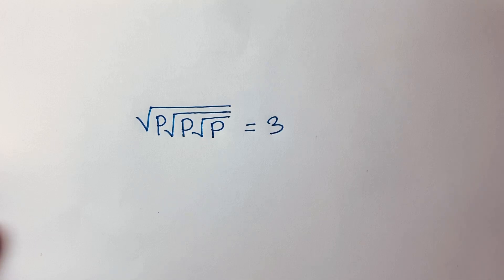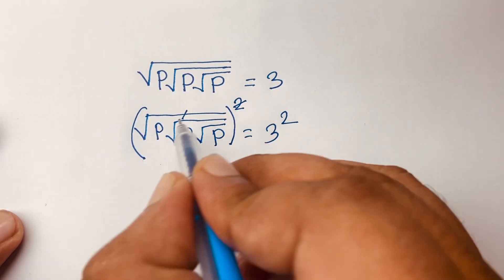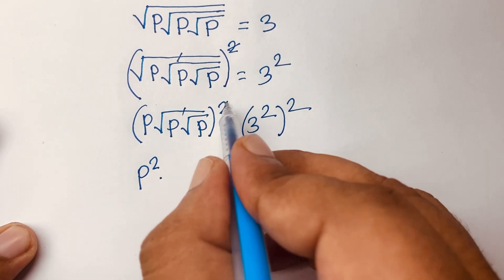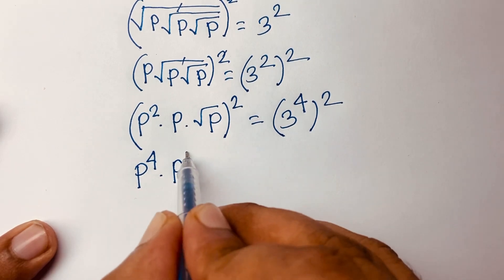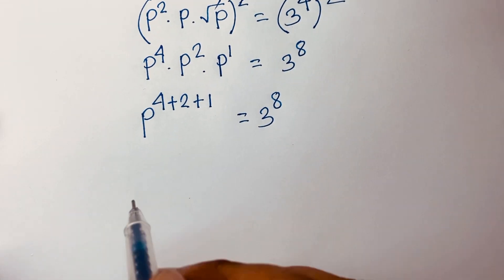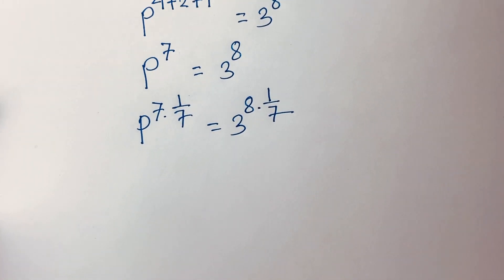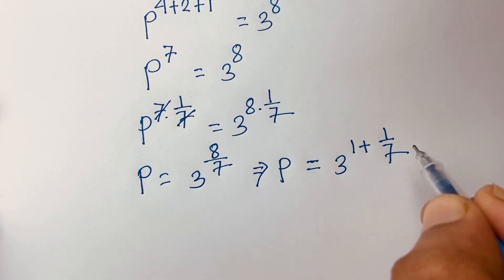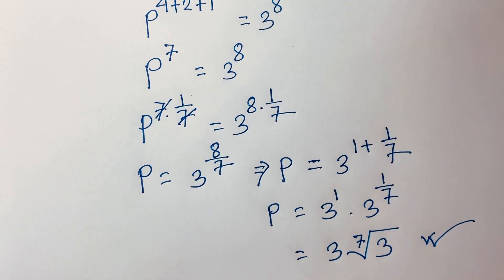What a Wonderful Radicals Maths Problem! Square Roots. (Rashel's Classroom )